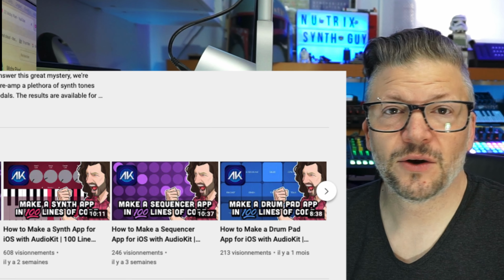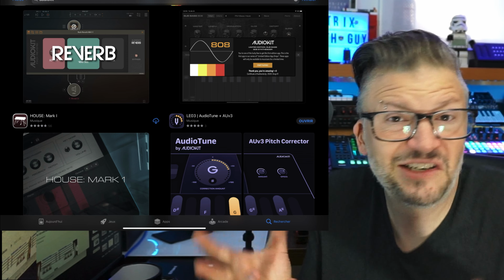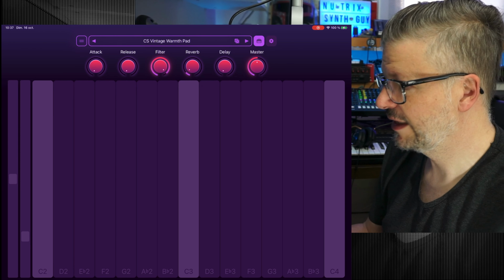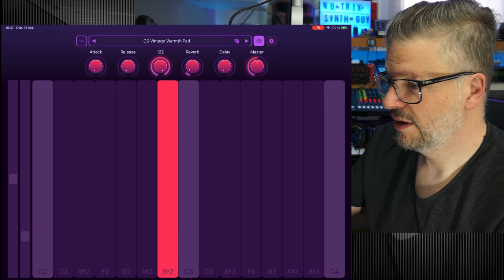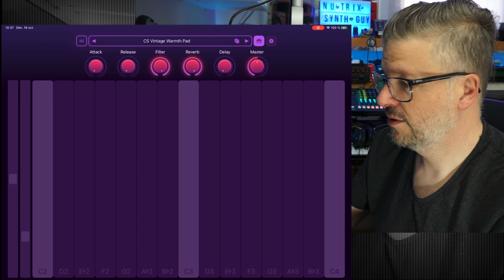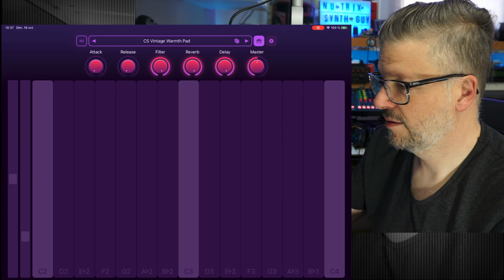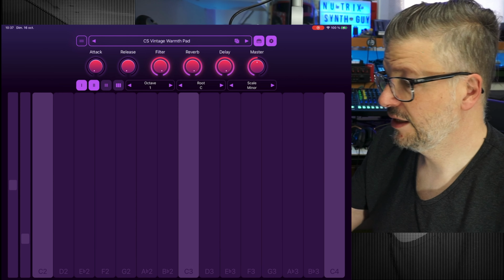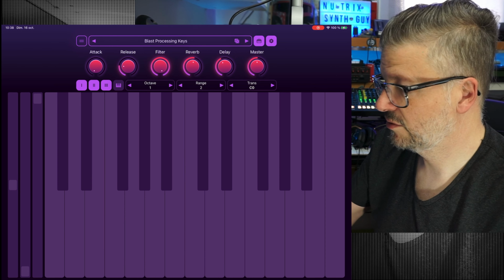Overdrive synth for iOS - Who, What, WOW! It did open my eyes to...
Another audiokit relate ios app. Many developers have taken advantage of the open source code provided by the AudioKit team. Overdrive synth is another one and it's a good news. OVerDrive synth aim to answer the age old question : how better does a sound gets when passed through an overdrive? @mobypixel took to heart to go through the whole process of recording classic vintage synth sounds in studio, pick out the best sounding one and packaged them in a simple app. With Overdrive synth you get 10 free sounds. You can then buy the complet 100 sounds for 5U$.

-49 Percussive samples from my BassStation II, Volca Beats and iPad apps
-64 percussive native Circuit Patches
-64 samples